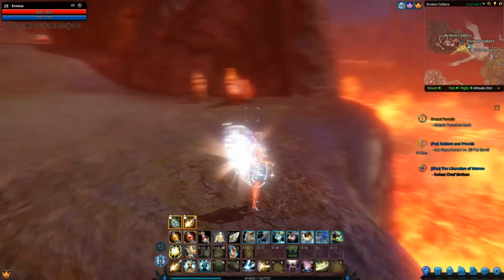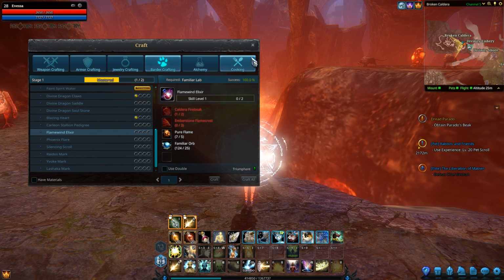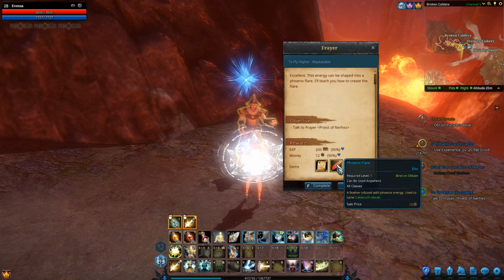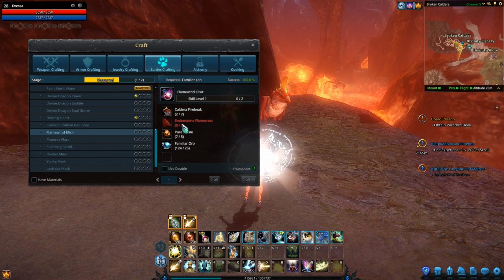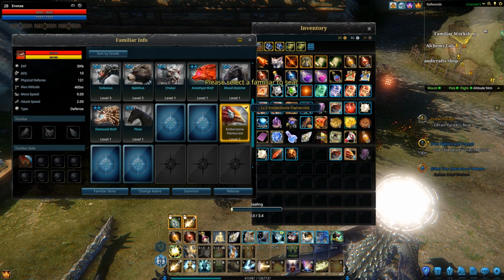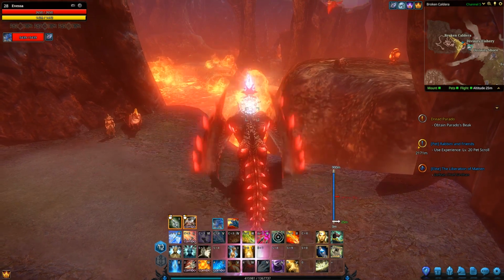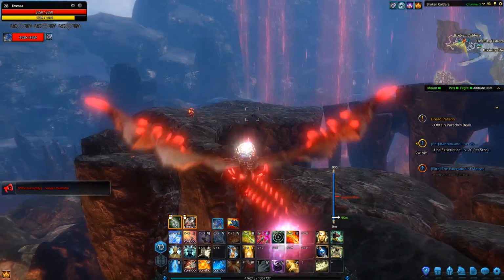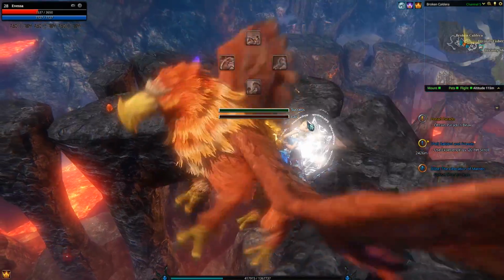Riders of Icarus - Taming the Fiery Scalleda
NOTE: Do NOT one-shot the eggs! Scalleda will only spawn if you damage an egg to within a certain percentage of its HP.

Learn how to tame the fiery Scalleda in Riders of Icarus in this taming guide!